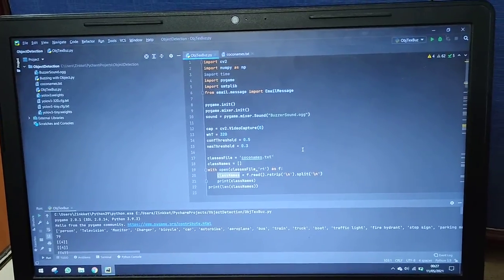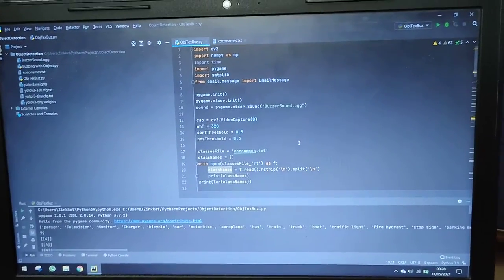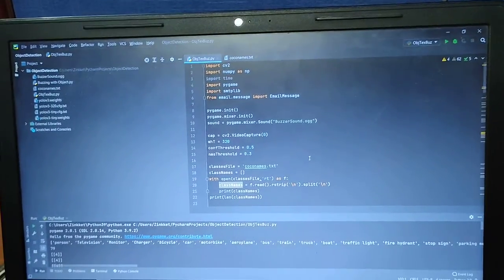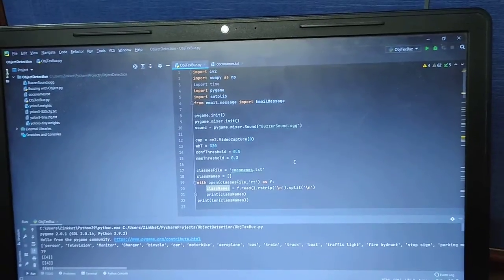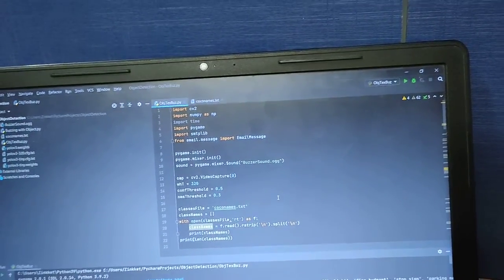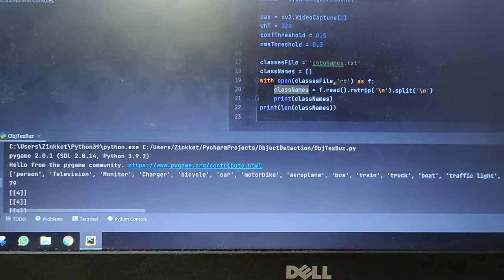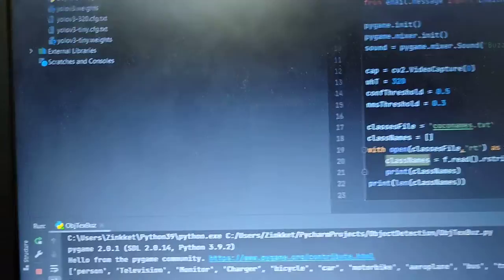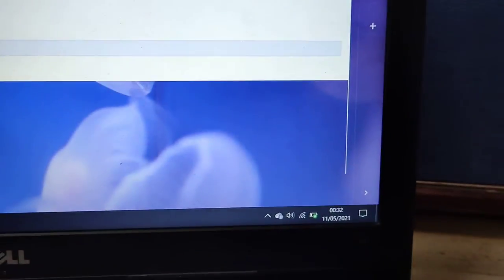Protection system for Cars using Image Processing and Computer Vision.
Object detection is a technology which is a computer vision technique which help us to detect, identify and locate the objects in a specific frame of an image or the video.
With this kind of discerning, the use of object detection can be implied to count objects in a specific frame, labeling them and displaying the correct location in the frame.
We will fix camera in a car which will analyze the position and face of the driver. This camera is connected via the internet to the database of authorities. Each image would be an input to the source code, which processes images to know if the driver is in a compromising position, i.e., using a prohibited device. Authorities will be informed using an email and a text message.
I have done changes in the project and it is not shown in this video.